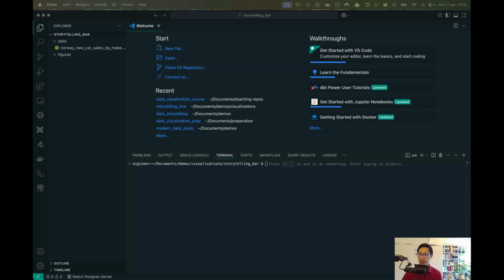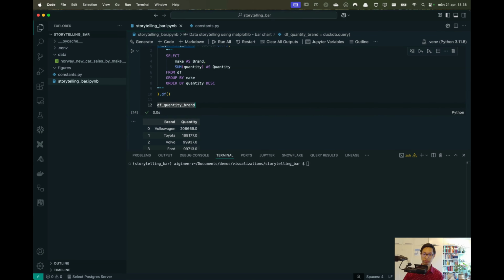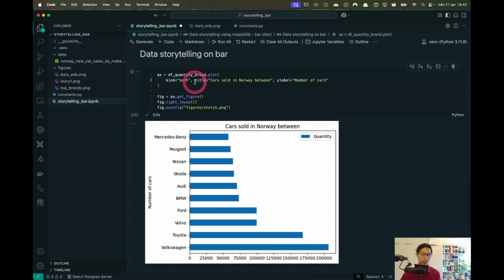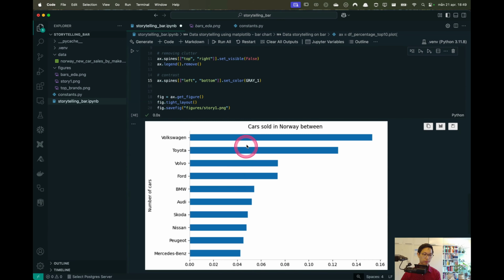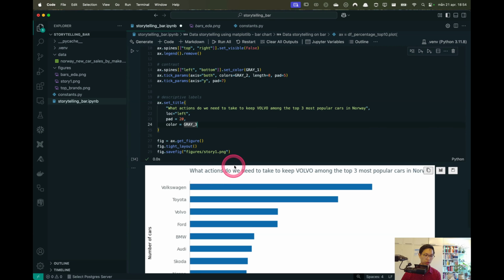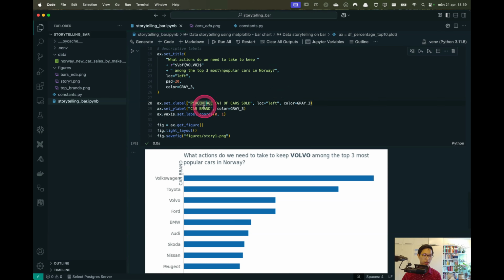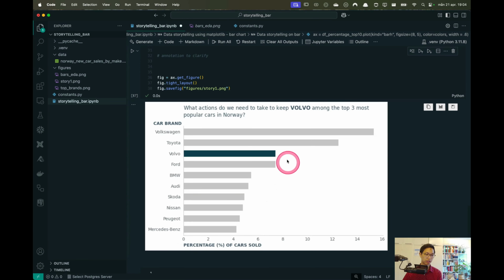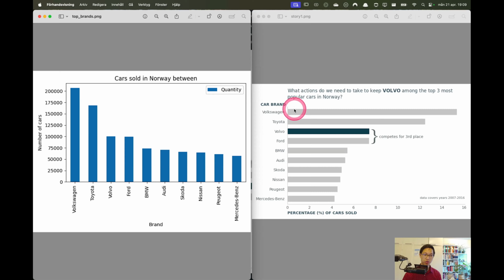Data storytelling on bar chart using matplotlib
Data source